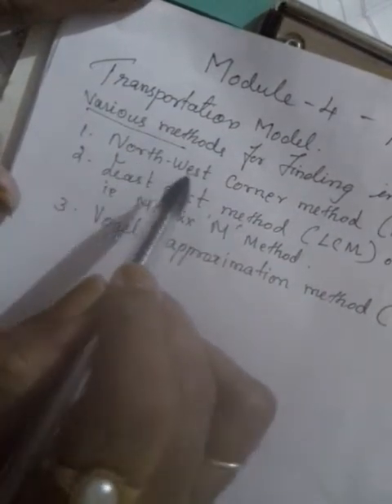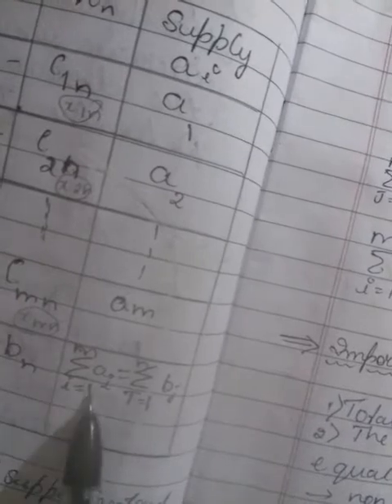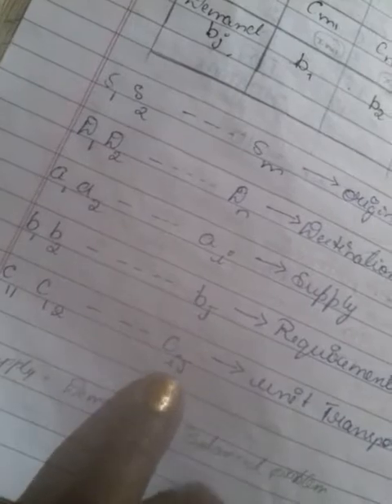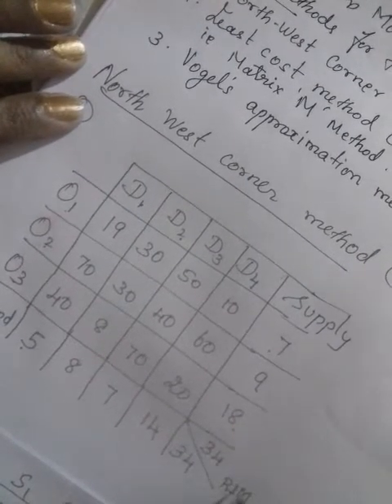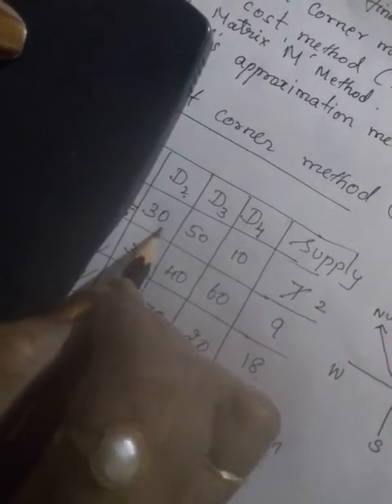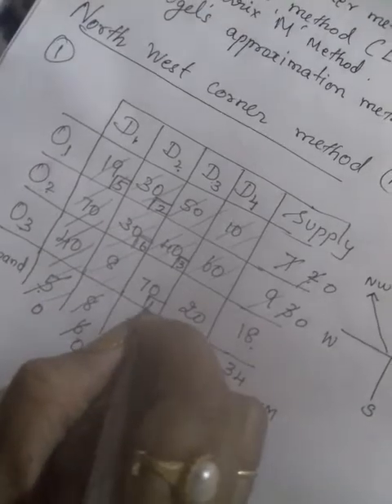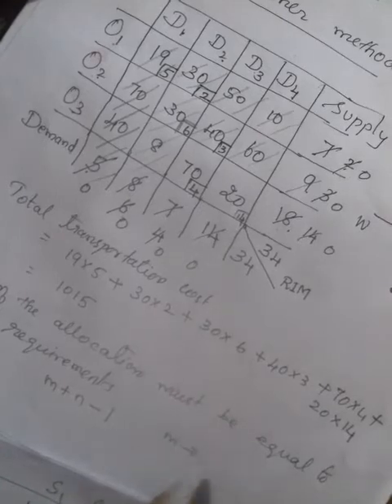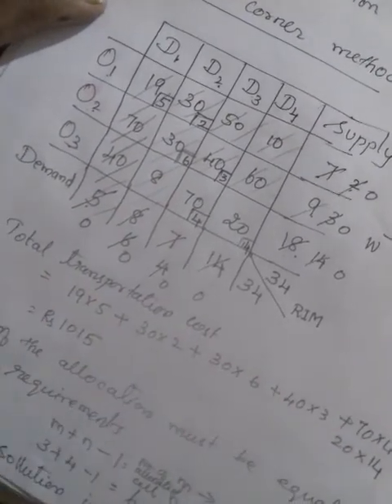North west corner _ Part 1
Module 4 part 2 transportation model_ North west corner _ Part 1